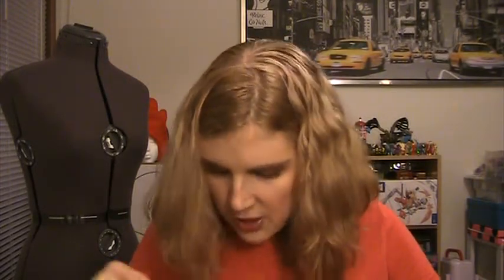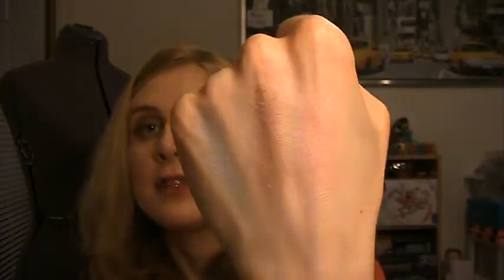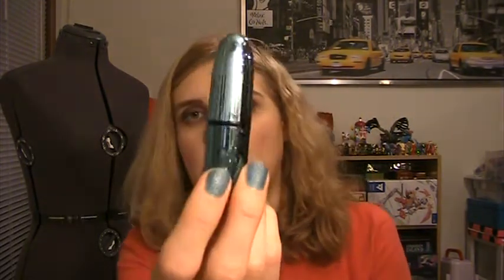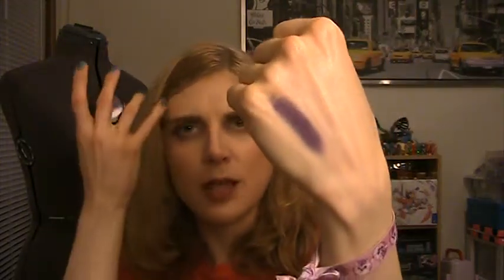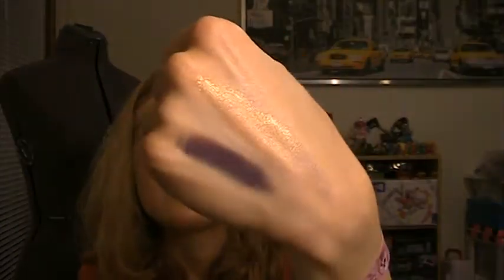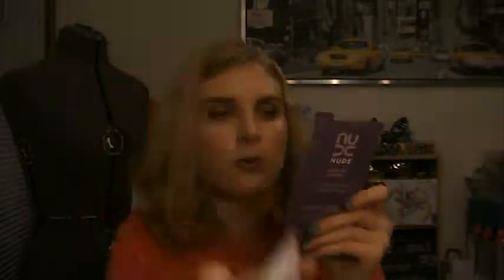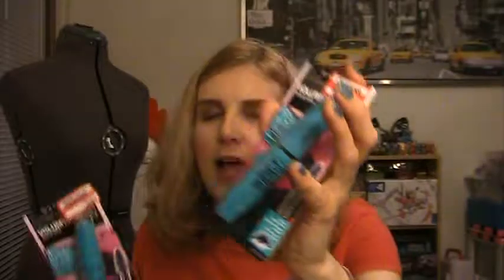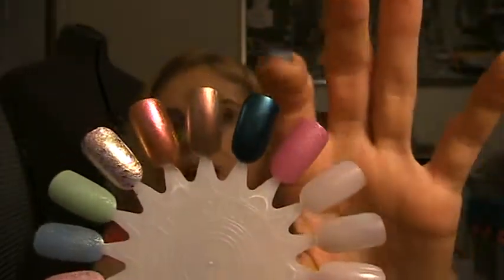Haul Time! - Sephora, Ulta, Target, and More!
Hello! Time for another haul! I went to all the usual places and got some sweet, sweet deals. Also, I was kind of burnt out by the time I made this video, so I made a few mistakes...